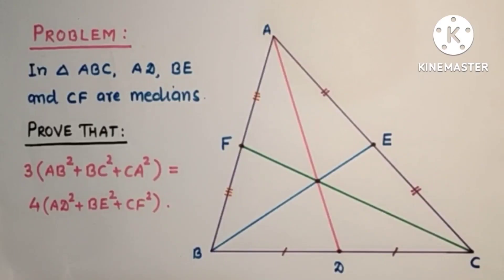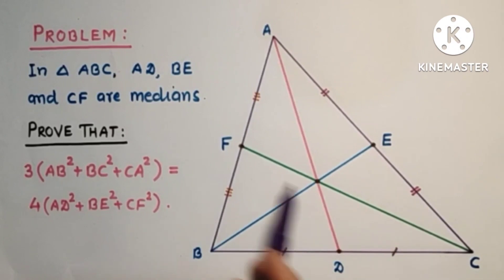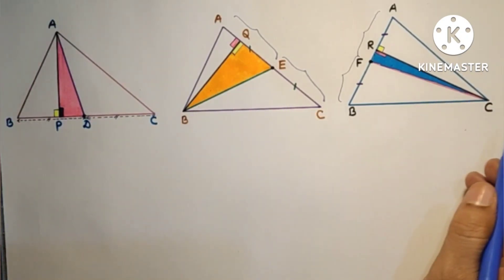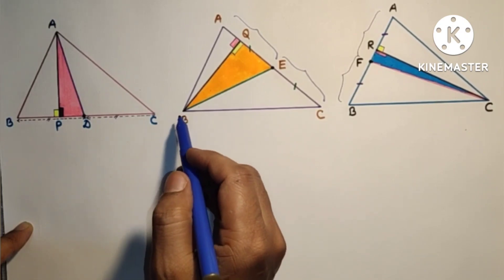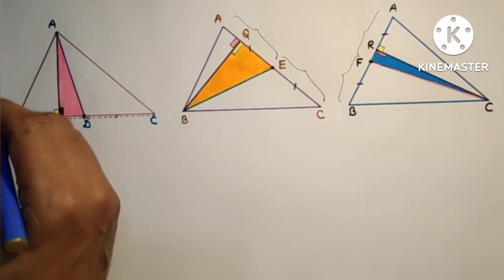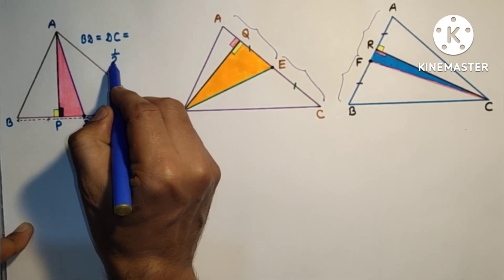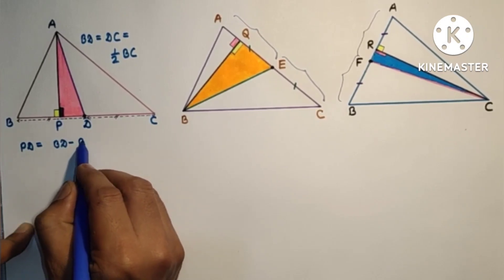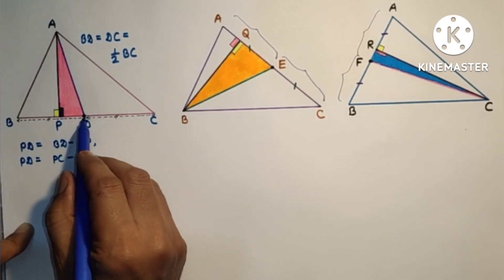AD, BE and CF are medians of a ∆ ABC. Prove that : 3(AB^2 + BC^2 + AC^2 ) = 4(AD^2 + BE^2 + CF^2)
In this video, we will do a 9th grade geometry problem which is based on Pythagoras_Theorem.

In a ∆ABC, AD, BE and CF are medians.
Prove that :
3(AB^2 + BC^2 + AC^2) =
4(AD^2 + BE^2 + CF^2)

Required construction :
Draw AP perpendicular to BC, BQ perpendicular to AC and CR perpendicular to AB.

Useful for :
NTSE, GRE, IPM, CDS, SAT, CAT, BITSAT, RMO, CET, PET, PO, NDA, MCA, RRB, TET and many more descriptive/objective competitive exams.